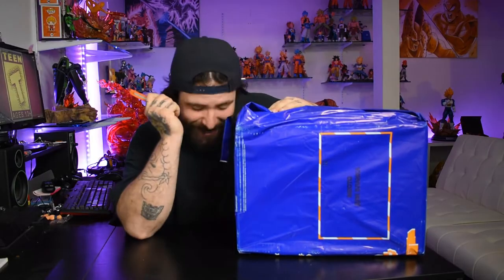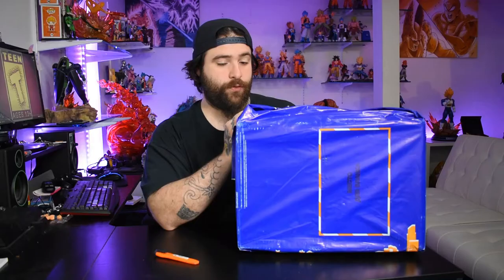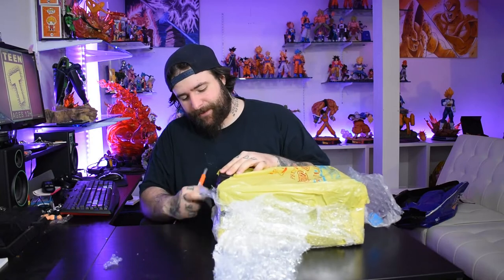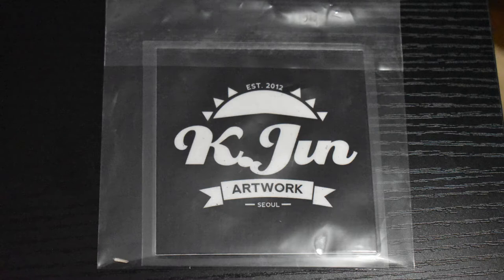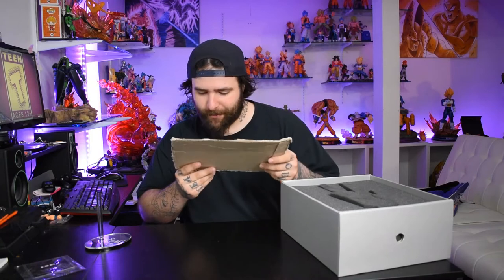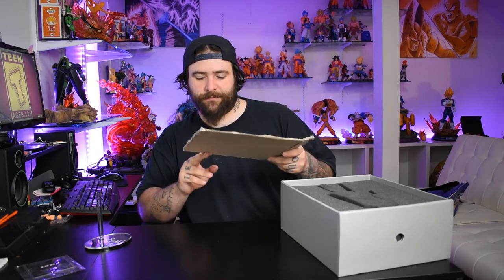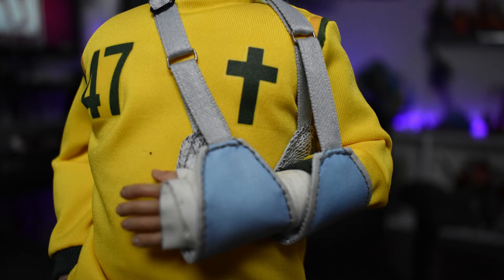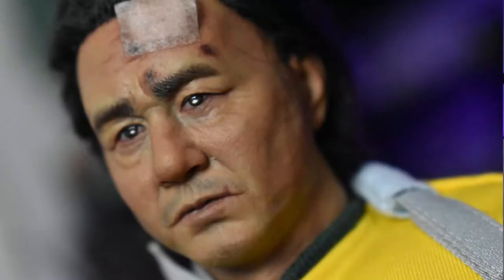KJUN's I SAW THE DEVIL 1/6 Custom Figure Review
Have you seen the devil lately?...I HAVE!!! My first custom unboxing/review of Kjun's very first piece of the killer from "I Saw The Devil" a very contraversial movie!!